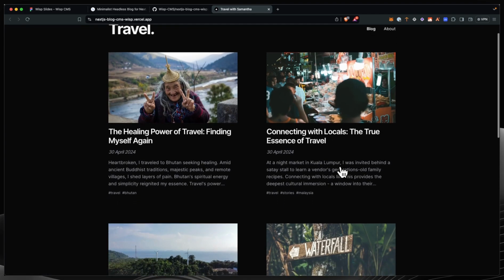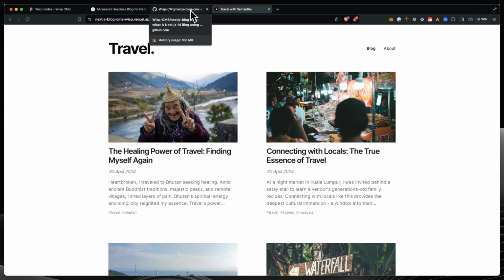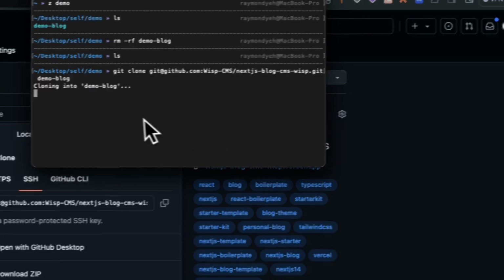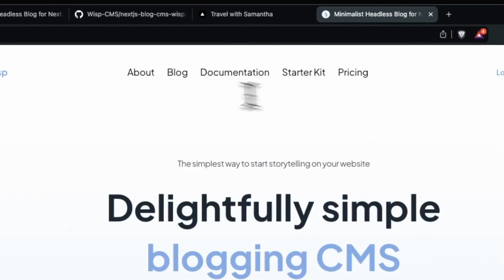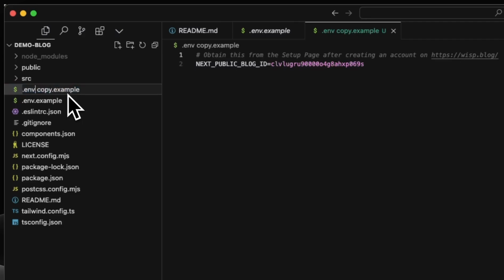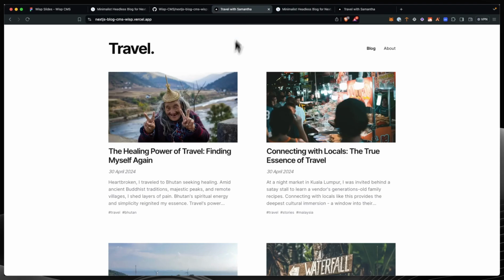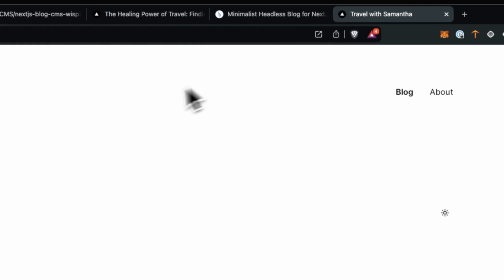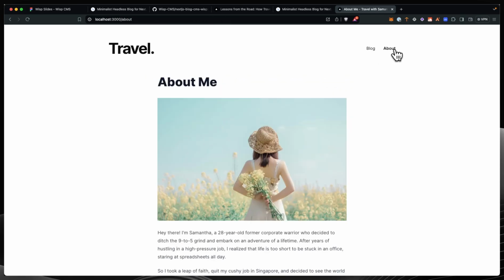Creating a personal blog with Next.js 14 - Part 1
Learn how to launch your own minimalist blog using Next.js 14 and Wisp CMS with minimal coding required! Perfect for beginners looking to create a personal blog while learning React and Next.js.

In this tutorial, we'll cover:

✅ Introduction to the Wisp blog starter kit
✅ Setting up your development environment
✅ Cloning the repository and installing dependencies
✅ Creating a Wisp account and obtaining your blog ID

Features of the blog:
• Sleek, minimalist design
• Light and dark mode
• AI-powered related post suggestions
• Easy content management with Wisp CMS

No prior experience necessary - just follow along step-by-step!